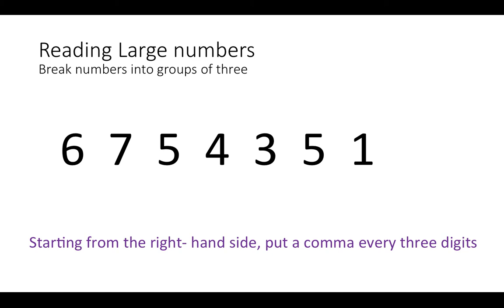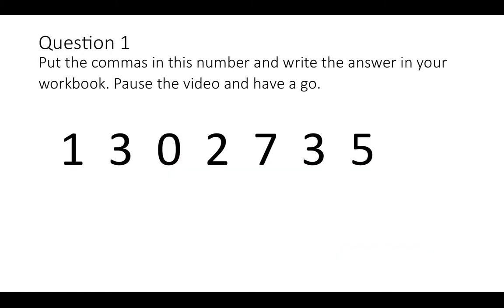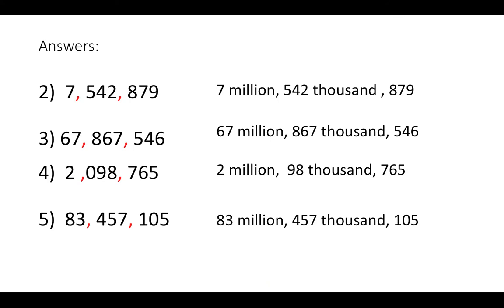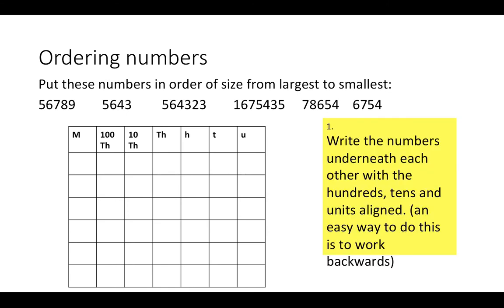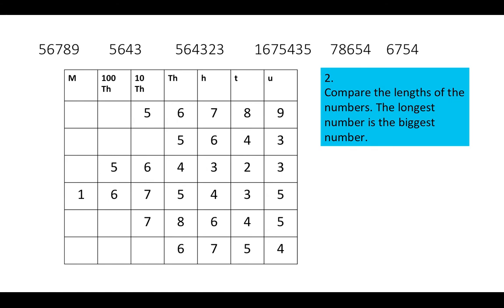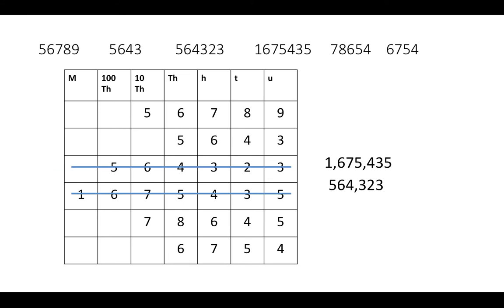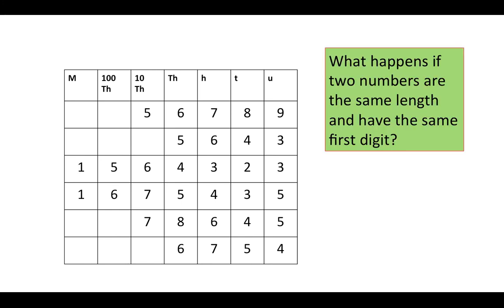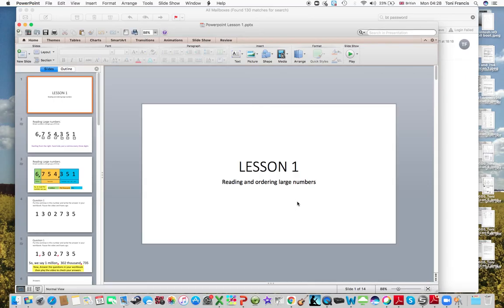Functional skills maths lesson 1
Reading and ordering large numbers